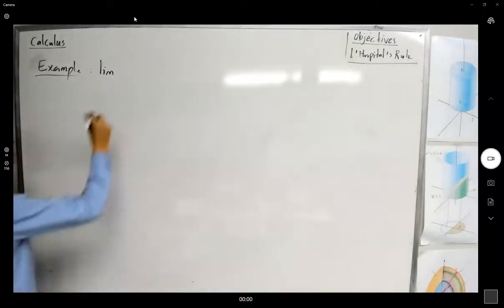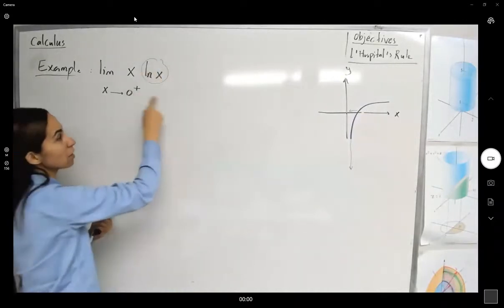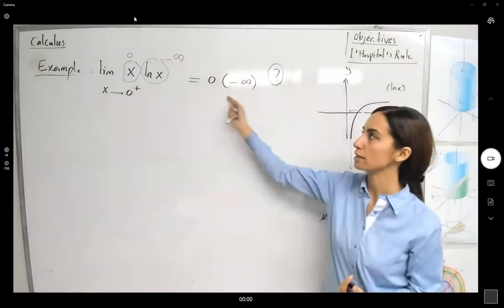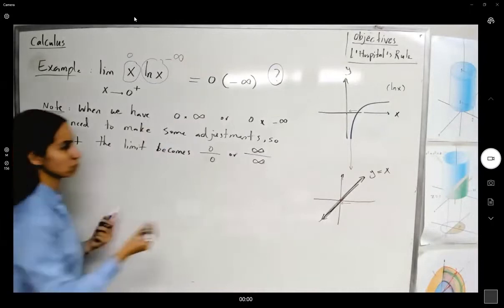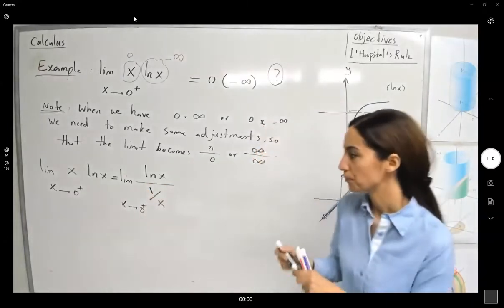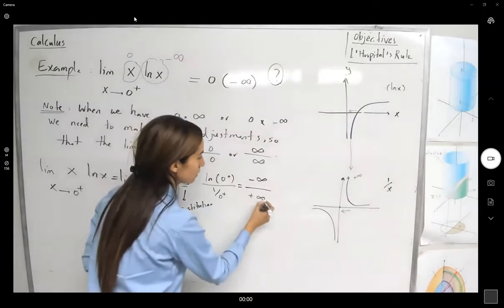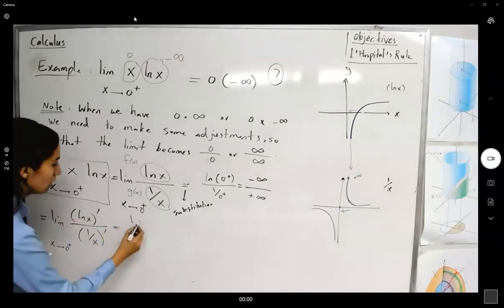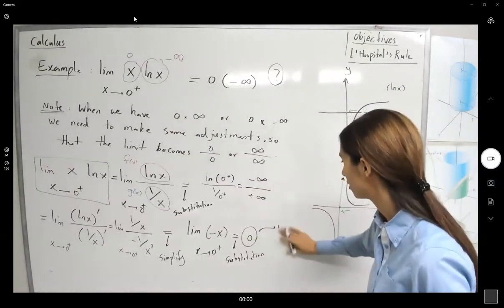limit of x lnx as x goes to zero L'Hôpital's rule